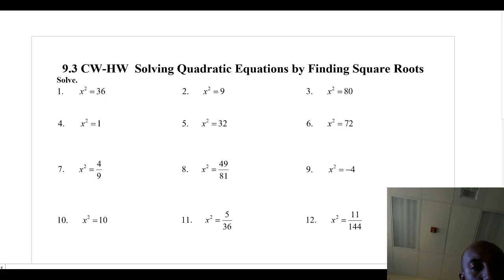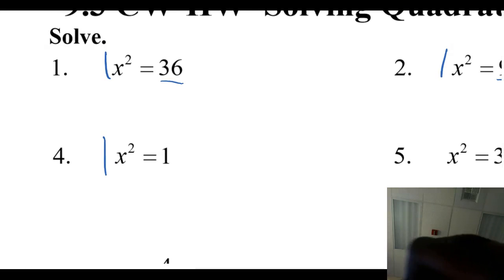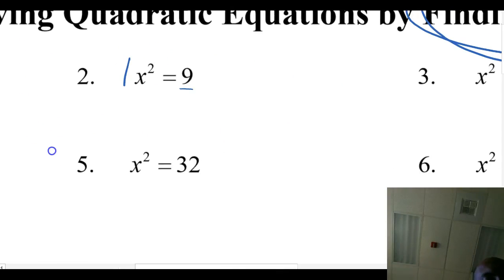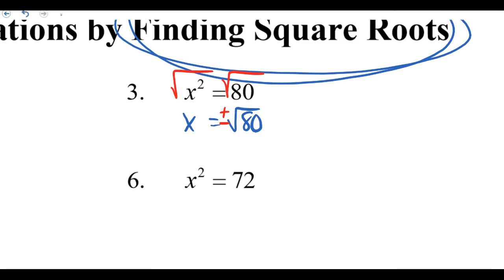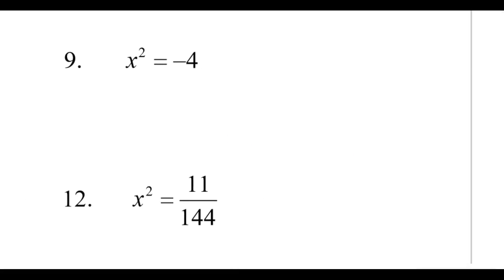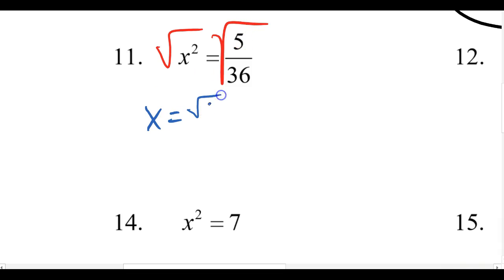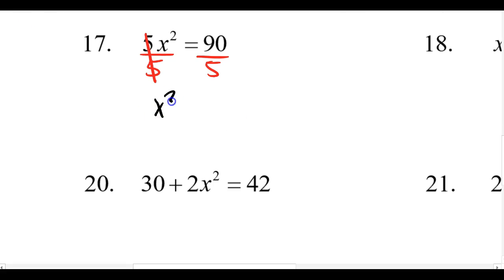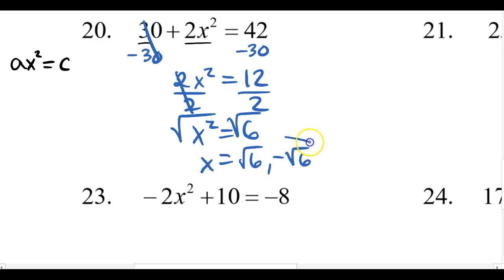Unit 9 - 9.3 CW - HW Solving Quadratic Equations by Finding Square Roots (1, 3, 7, 9, 17, 20)